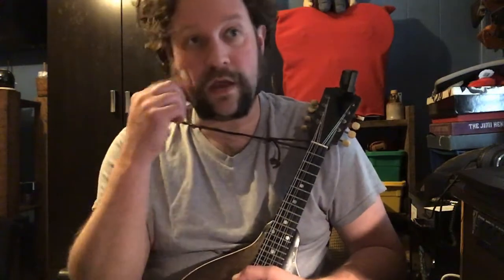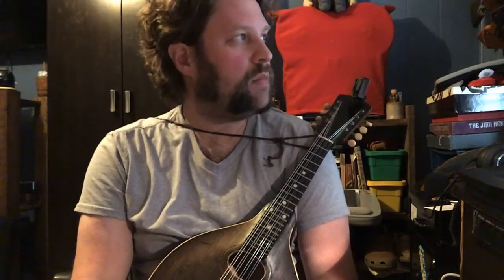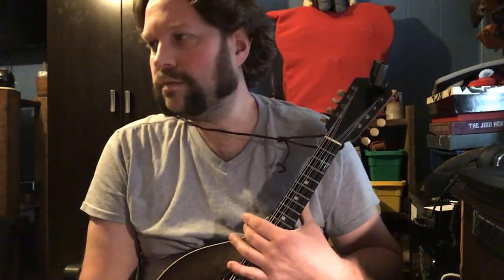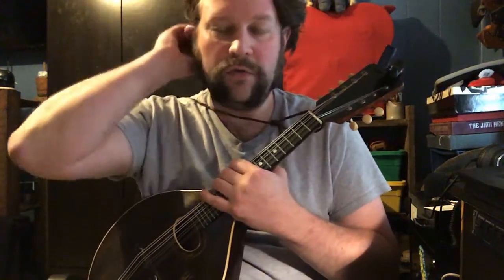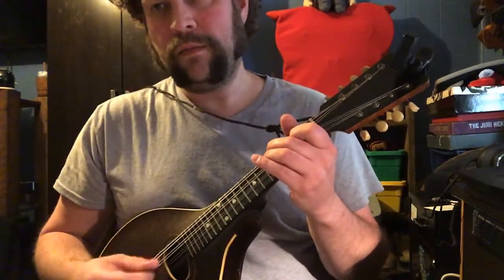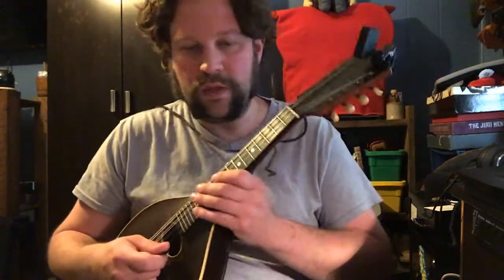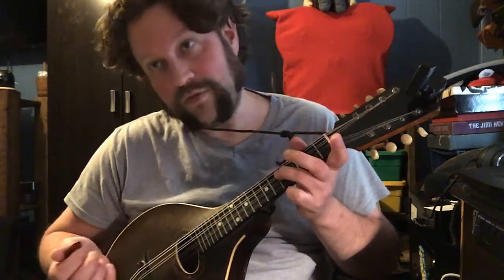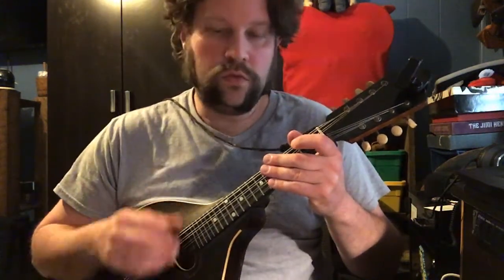Mandolin Lesson 5 8 2020 (Turn Your Radio On)